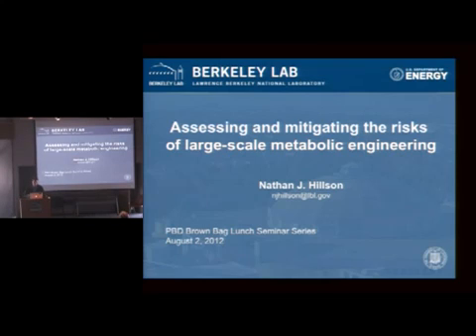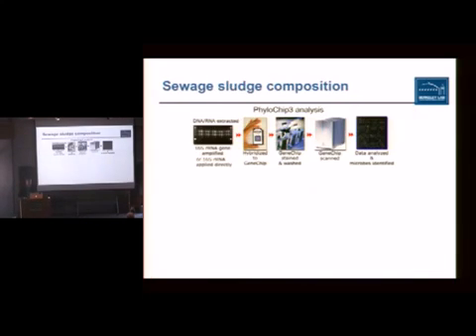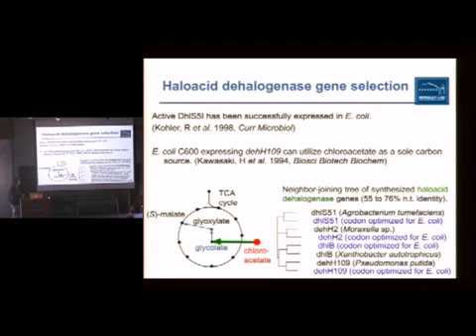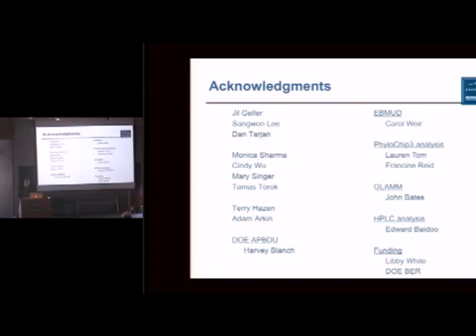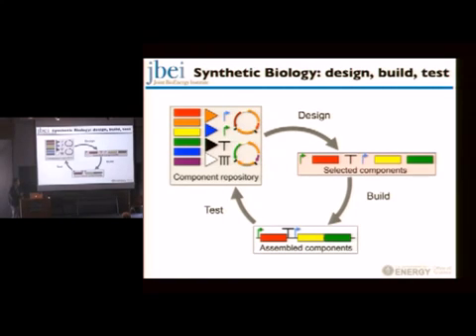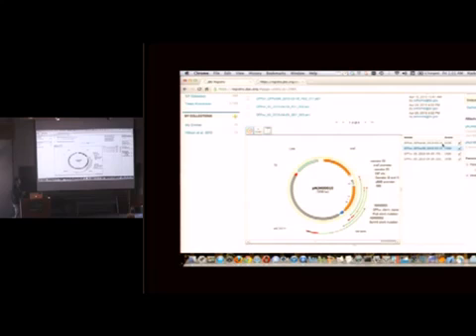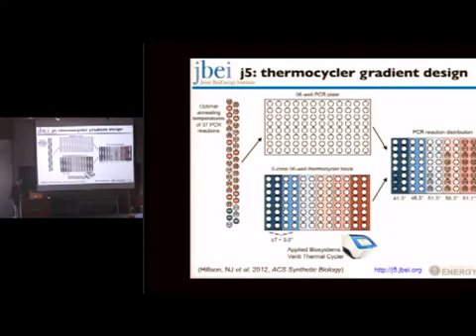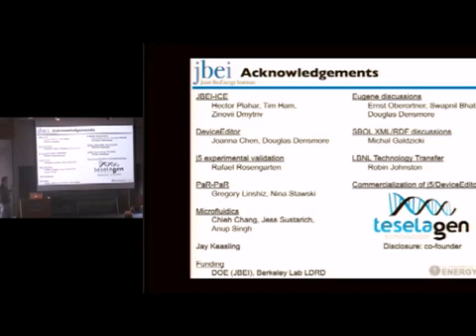PBD Brown Bag Series: DNA Assembly Design Software and Automation Devices by Nathan Hillson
DNA Assembly Design Software and Automation Devices presented by Nathan Hillson